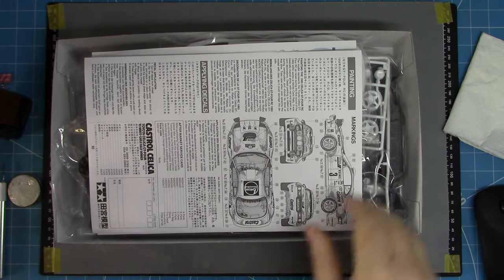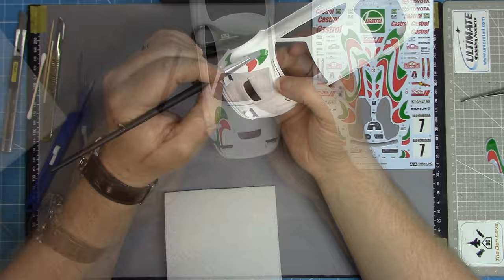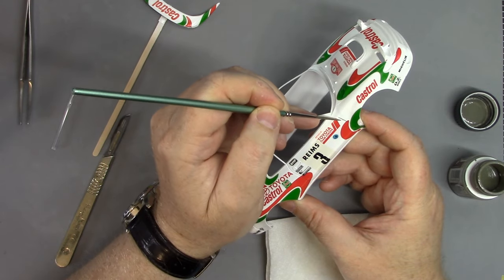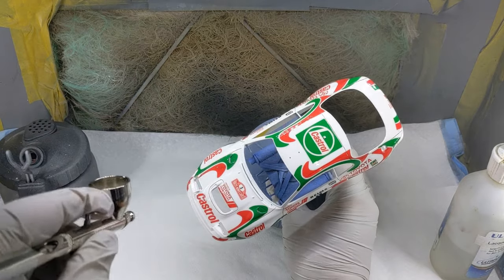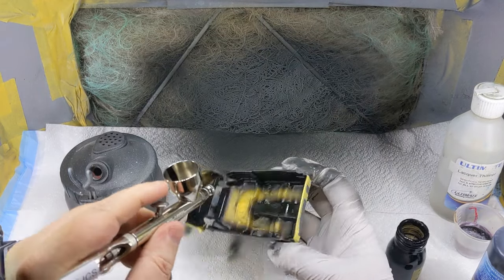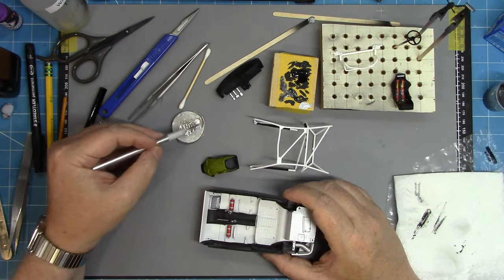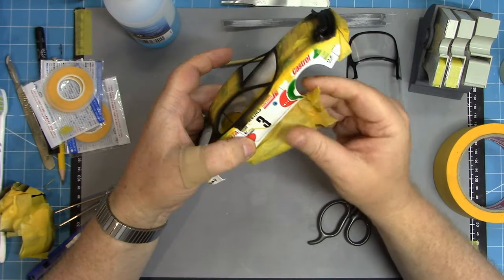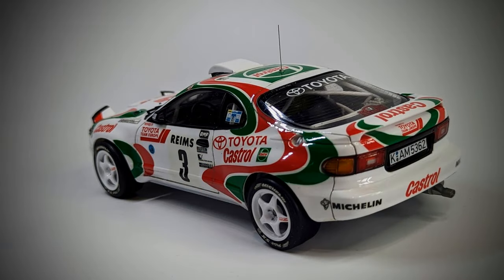Tamiya 1:24 Toyota Celica GT4 - Full Video Build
In this video I build the Tamiya 1:24 Toyota Celica GT4.